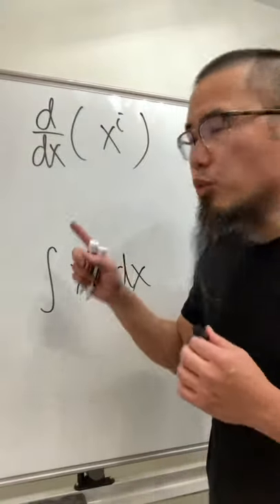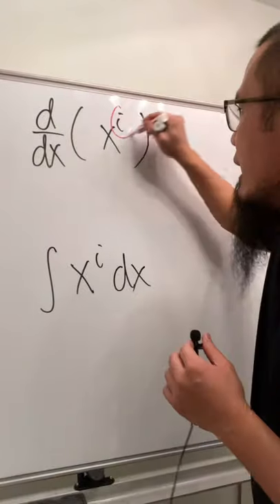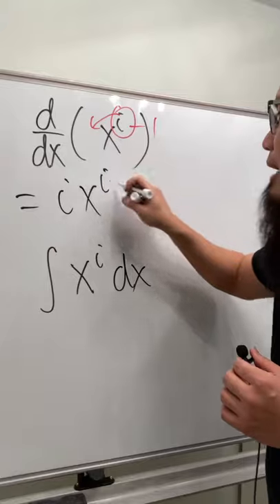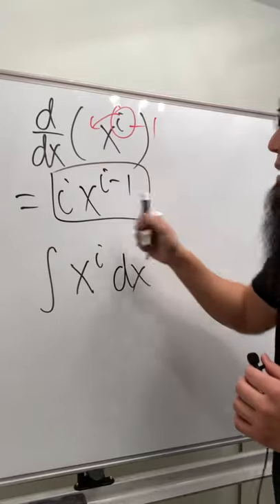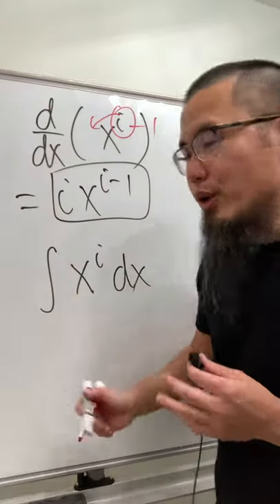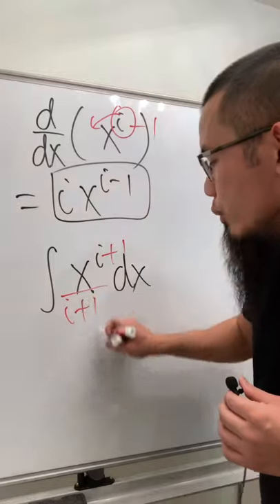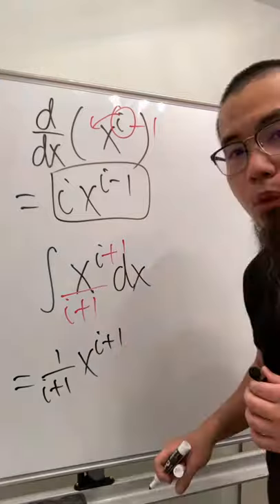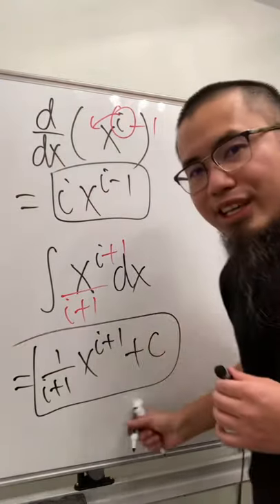the power of derivative power rule